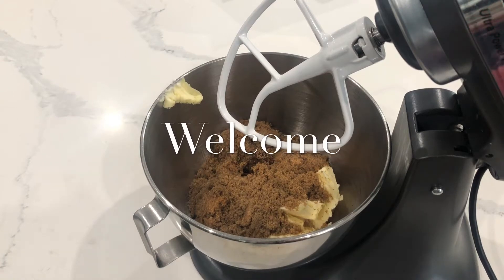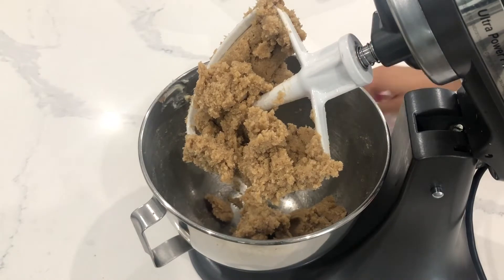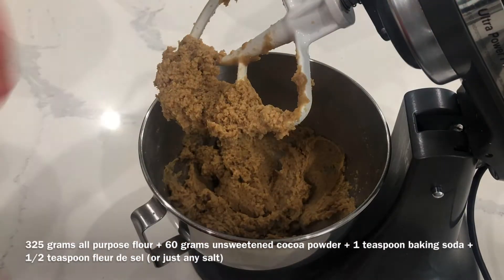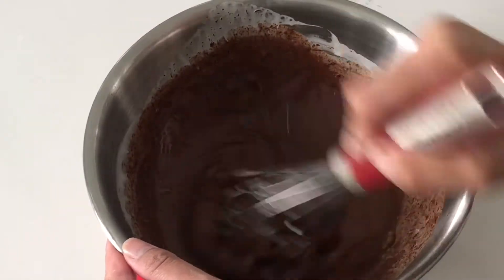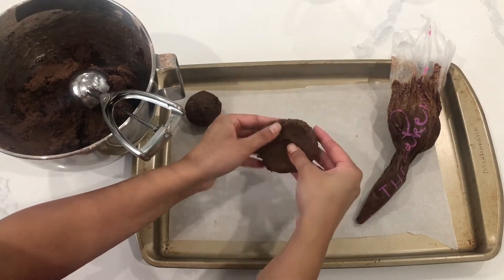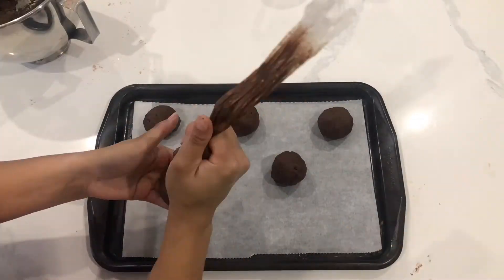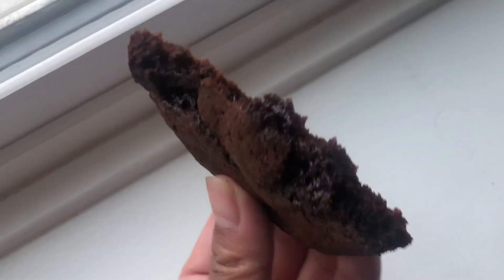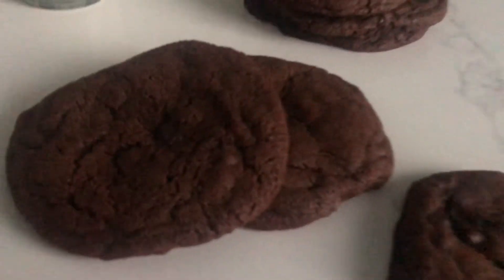Recipe Mashup: CHEWY AND THIN Double Chocolate Chip Cookies Filled with Ganache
I LOVE ganache. If I ever eat cake, it MUST be filled with ganache (secrets out: I definitely don't eat most of the things I make haha). Ever since I started YouTubing I have been really inspired to try to put recipes of my own together. I'm not good at coming up with my very own recipes so I like to take recipes and put them together to make something DELICIOUS. I must say though that these double chocolate chip cookies are great on their own, but adding ganache makes them even more luxurious. They don't turn out as aesthetically pretty, but I love the creaminess of the ganache mixed with the chewy and thin cookie.